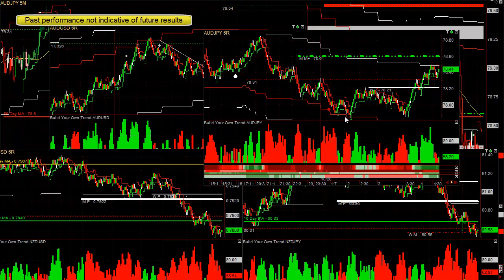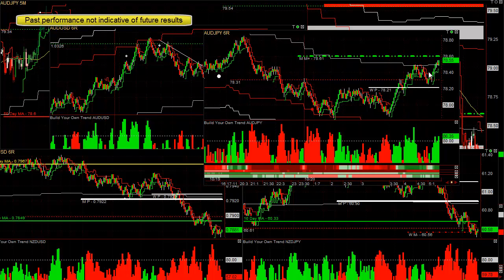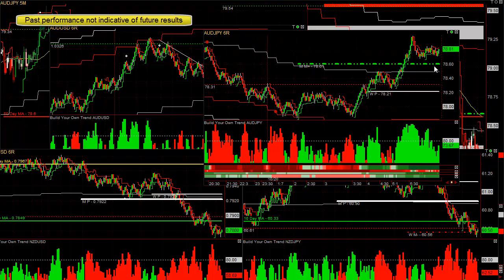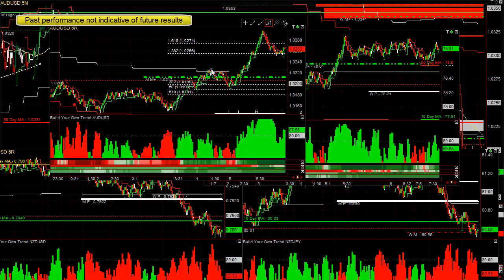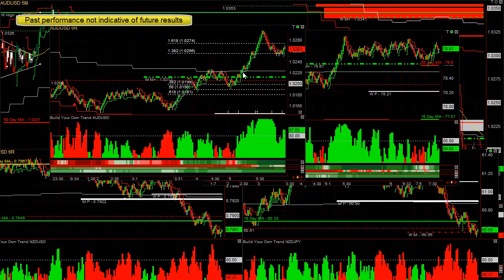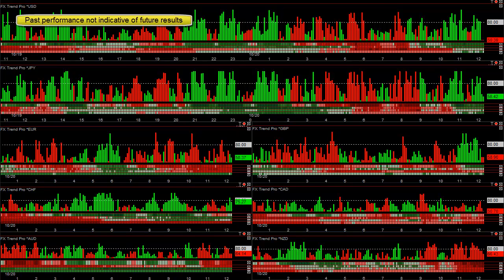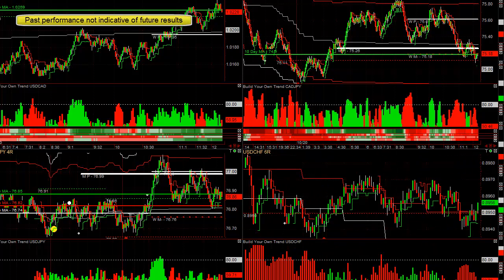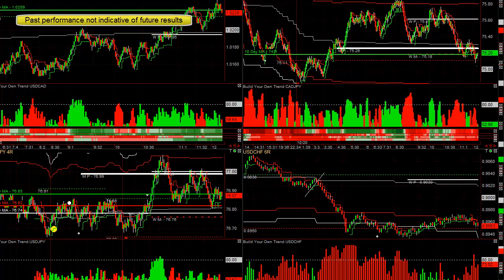Forex Trading Systems October 20,2011